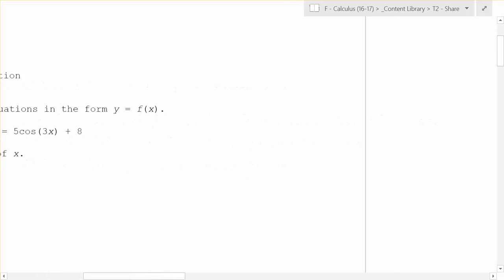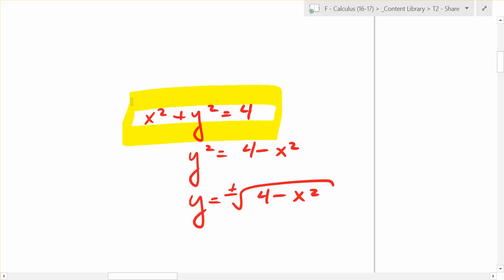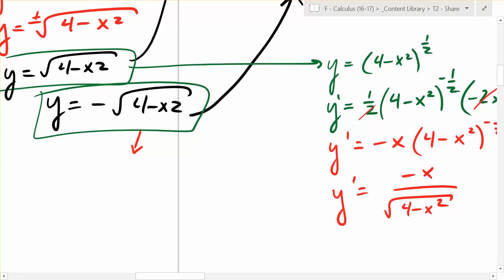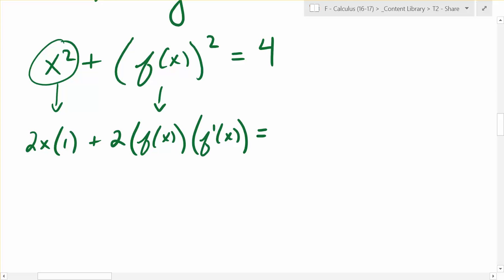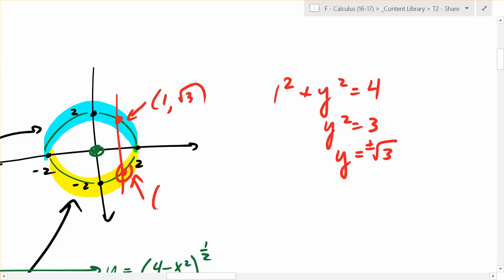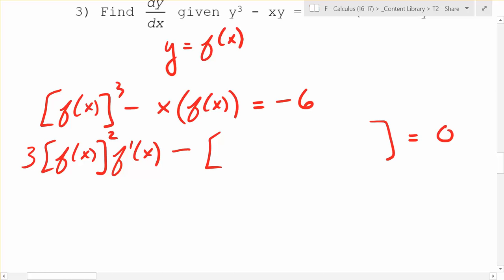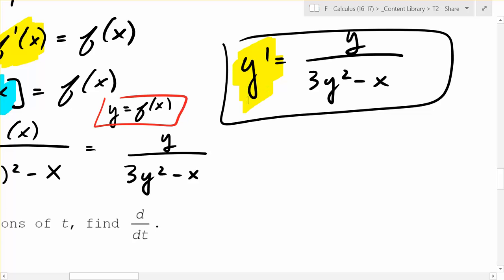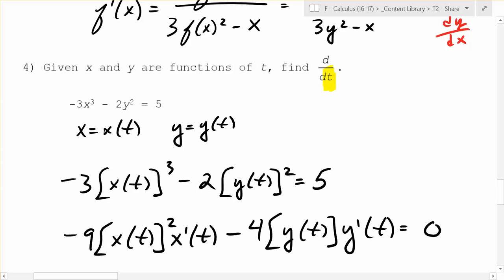F Period - Calculus - 1/9/17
Implicit differentiation time!